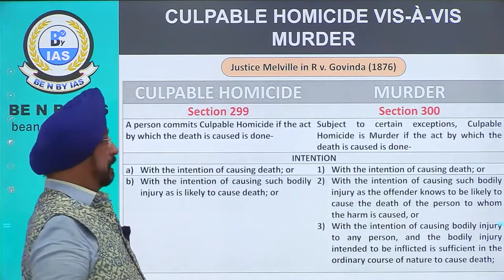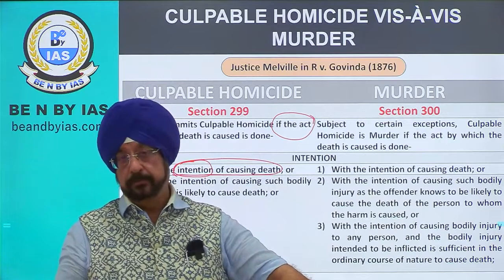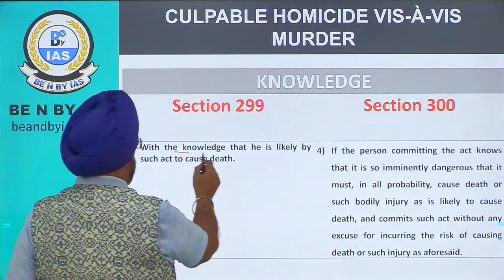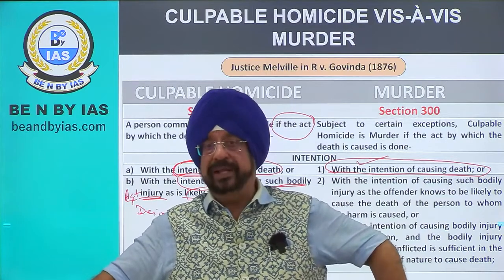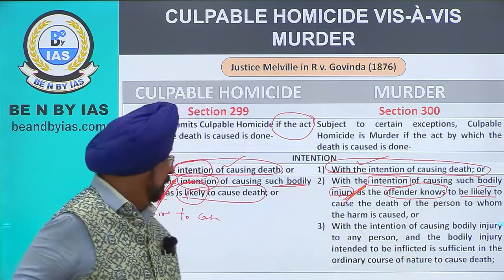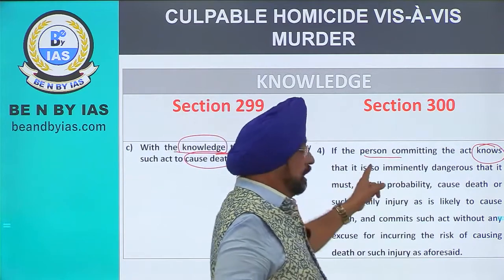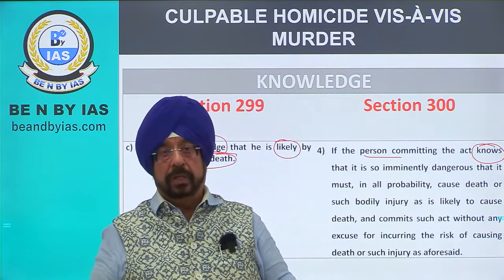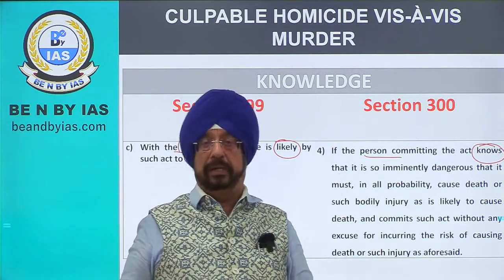Culpable Homicide vs Murder - What is the difference between them? | R. Vs Govinda Case | Explained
00:00 - Intro
00:08 - INTRODUCTION
02:00 -  EXPLANATION
13:15 - THANK YOU

BE N BY IAS is an IAS coaching institute established and run by former IAS Officer Mr Jasbir Singh Bajaj.

Best coaching for Prelims, Mains, GS, LAW as an optional subject.

We have mentors who have succeeded in UPSC CSE exams, became IAS officers, and have served the nation.

Experienced in terms of being a student as well as a bureaucrat. Seen both sides of Life.
Important for students to see and learn from their experiences and how they studied during their exam times. we have 26 such members in our panel who are from different services.
Best LAW optional center since Mr Jasbir Singh Bajaj has himself cleared his Civil Services Examination taking Law as an optional subject. Moreover, he himself teaches Law subjects.

Watch Now : UPSC Topper Divya Mishra Rank - 28 (UPSC CSE 2020)

Watch Now : UPSC Topper Mock Interview, Wageesh Shrotriya (Rank 230, 2020)

Watch Now Vaibhav Jindal, UPSC Rank 253 (UPSC-2020)

Watch Now UPSC Topper Mock Interview, Nitin Yadav (Rank 363, CSE 2020)

Watch Now : Akshay Pramod Sabadra, UPSC Rank 418 (UPSC-2020)

Watch Now :  Let's revise law optional for UPSC CSE quickly with former IAS Jasbir sir | For mains 2022

HOW TO WRITE ANSWERS | UPSC MAINS 2022 -LAW OPTIONAL | CRIMINAL LAW part 2 | LEARN WITH FORMER IAS |